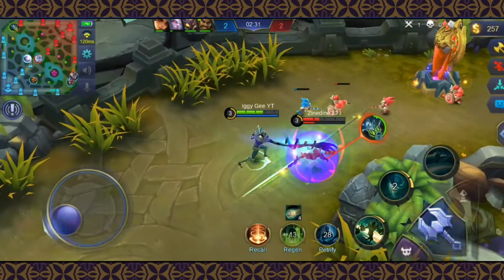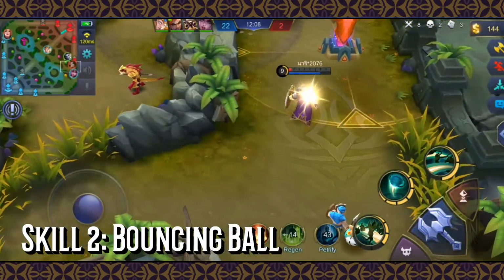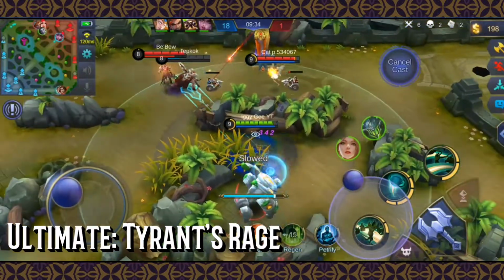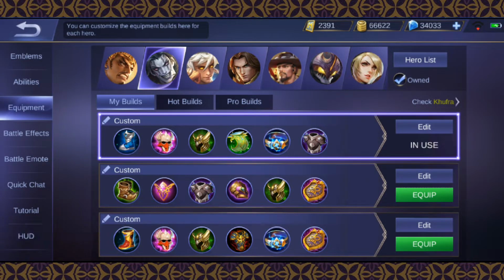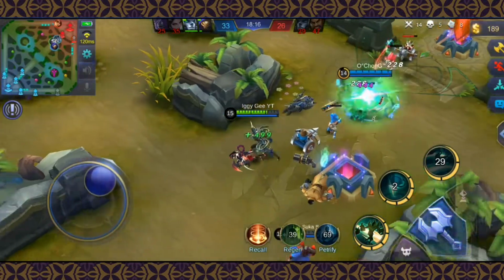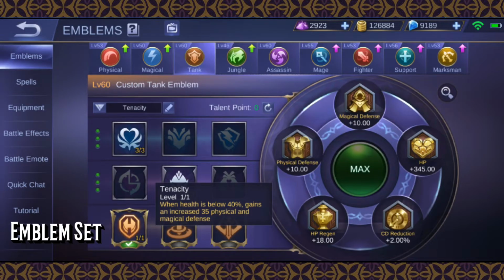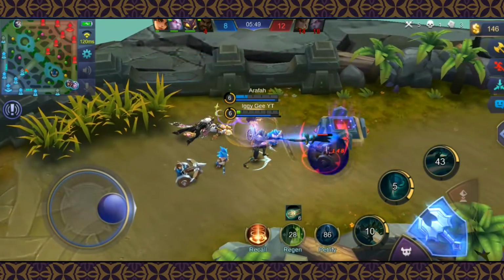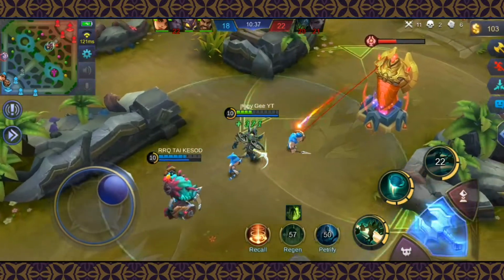BOUNCE SQUAD! - Khufra Guide | Hero Academy #10 | Mobile Legends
Hi guys, it's Iggy!

Welcome back to Hero Academy! In this video we are taking a look at the Desert Tyrant, Khufra.

Check me out on instagram: @iggy_gee

Stay Awesome! Not Toxic!